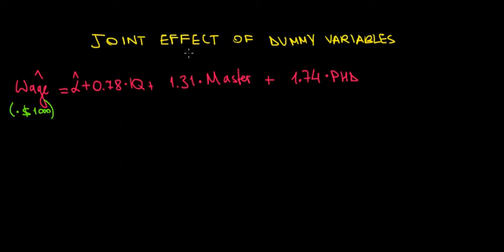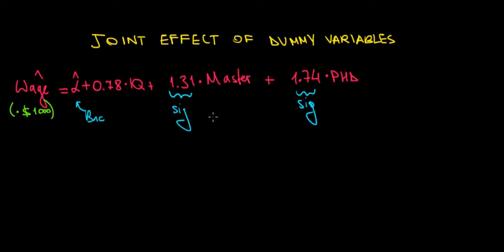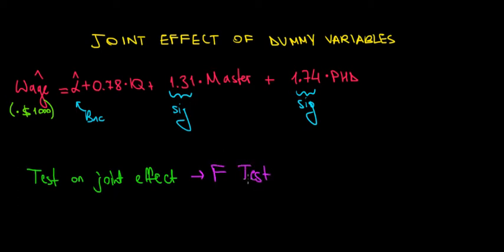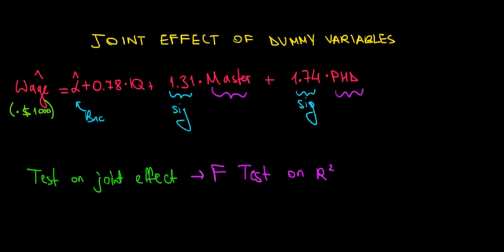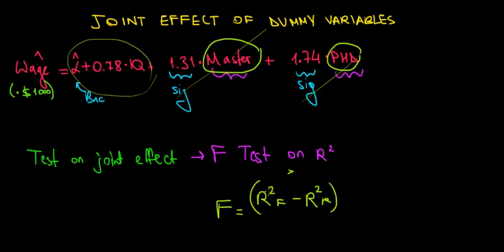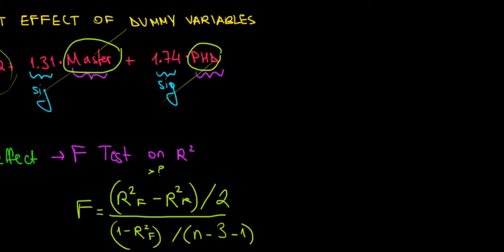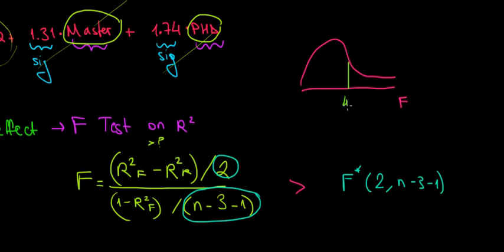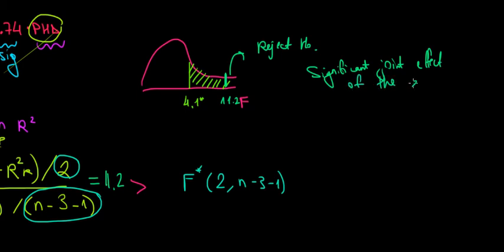STATISTICS I How To Perform A Test On Joint Effect Of Dummy Variables I F Test